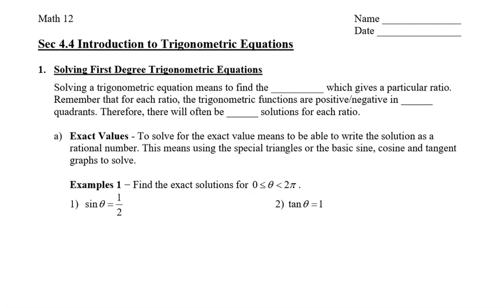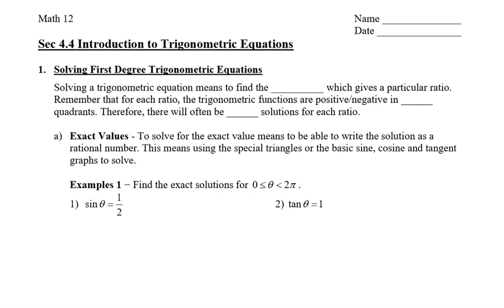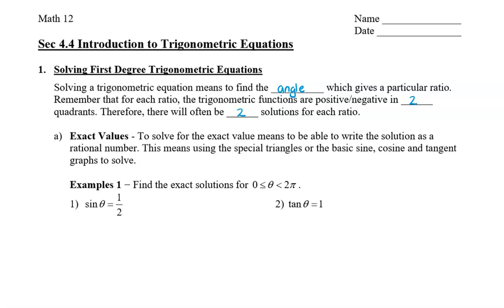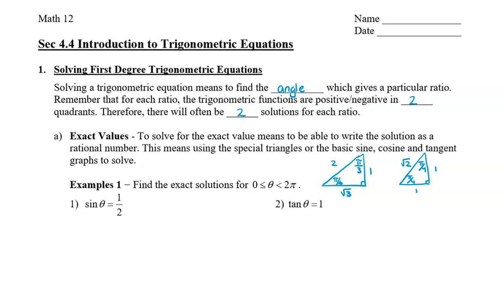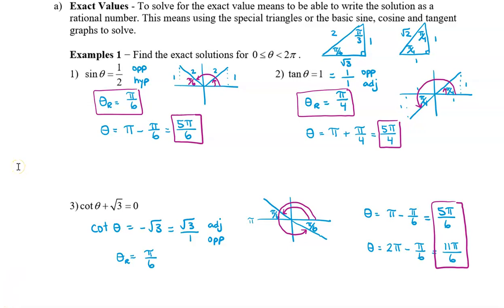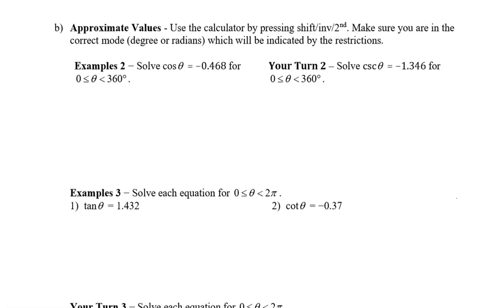Math 12 - Sec 4.4 Intro to Solving Trig Equations New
This video shows you how to solve first degree trigonometric equations, particularly in radians. I show you how to solve finding exact values and also how to find approximate values if you had to use a calculator.